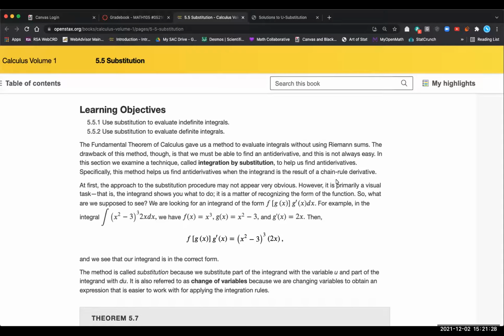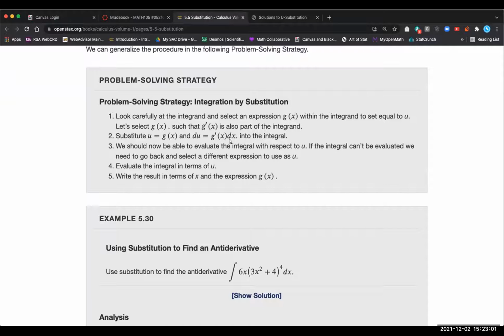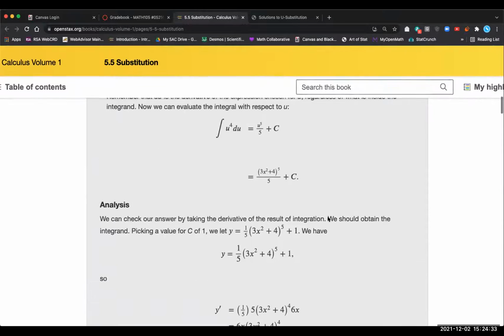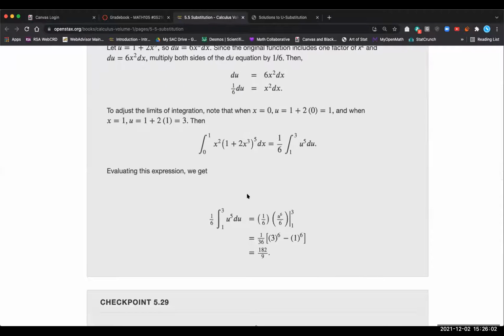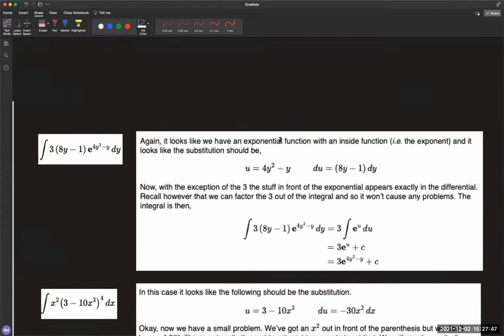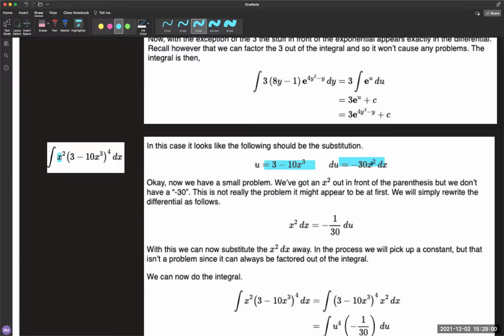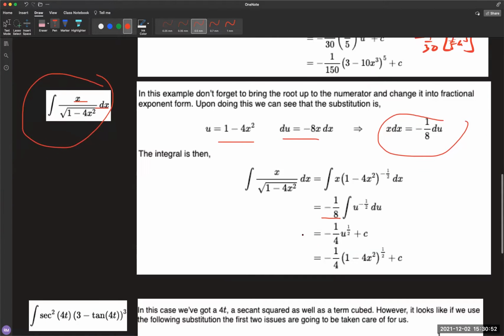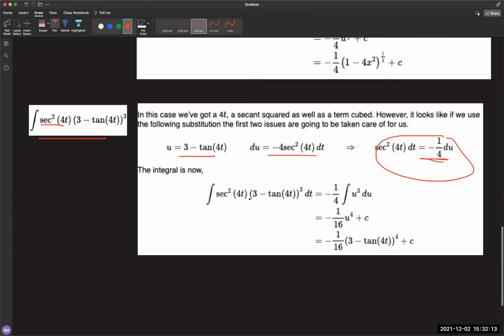Math 180 Lesson 5.5 Quick Review